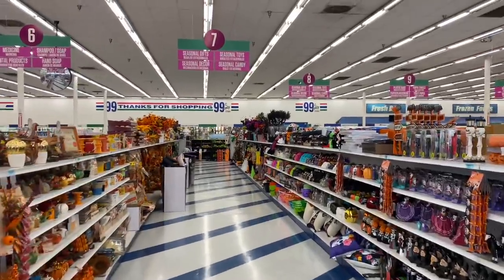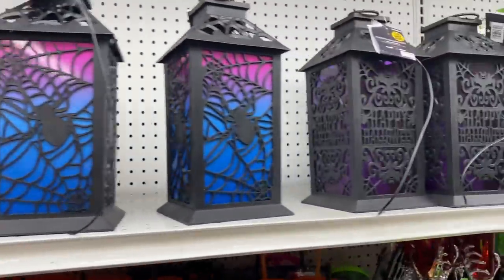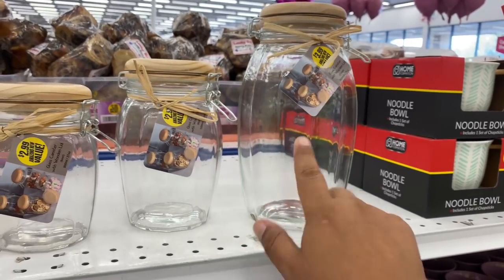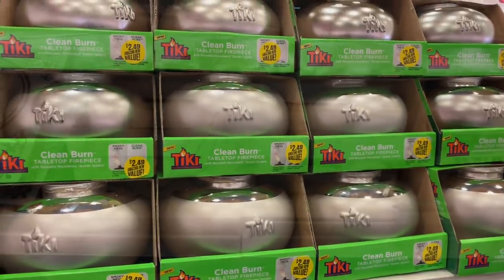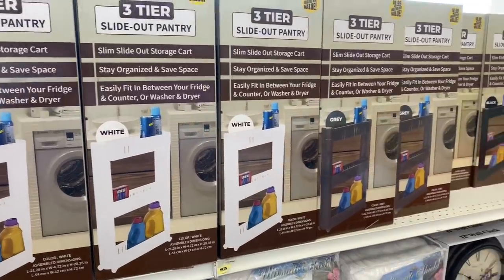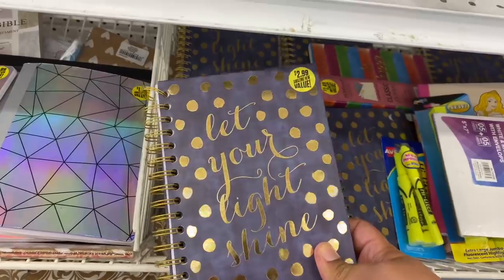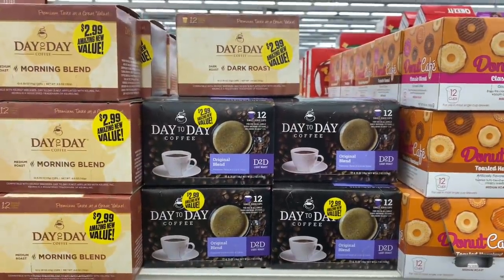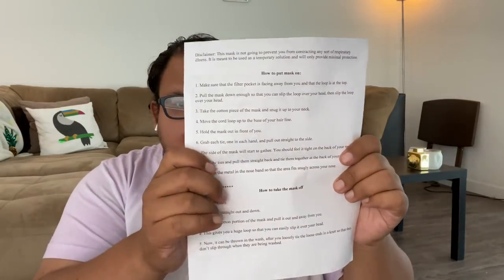JACKPOT 🌟 99 CENTS ONLY STORES ~ Shop with me 8/30/20 (Sway to the 99)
Come shop with me 99 Cents Only Stores Surprinsing new name brands at the 99 cents only store. 99 CENTS ONLY STORES WALKTHROUGH - AMAZING FINDS AT THE 99 CENTS STORE NEW FALL and HALLOWEEN ((MUST SEE)) Sway to the 99 8/30/20

Sway to the 99 99 Cents Store Only FALL and HOME Decor Haul | Tons of New Items 🛍 | Come Shop With Me August 2020 Sway to the 99 99 Cents Only Stores Come Shop with me! New 99 cents only stores walkthrough and haul all name brands! Sensational finds at the 99 cents only stores, name brand items & so much more! My 99 Cents Only Stores did not disappoint! Lots of new items including NEW Fall 2020 Decor Halloween 2020! Day of the dead 99 cent store 2020 Massive 99 cents only store haul 8/30/20

Hello you beautiful 99ers, I am so excited to be bringing you a new exciting store walkthrough with lots of new items and wishlist finds! Budget friendly gift ideas at the 99 cents store, lots of name brands and fresh produce!  Huge shout out to Couponing for a cause for always supporting me and helping me along the way!  A true Queen of the 99! And a true Queen of the Dollar Tree! Dollar Tree Fall 2020 99 cent store. 99 cents store fall haul 99 cent store candy. Couponing for a cause. 99 cent store makeup. 99 cents store haul. 99 cents only stores commercial. HUGE massive 99 cents only stores near me. 99 cents only store summer 2020 Sway to the 99. google what’s new at the 99 cents only stores. Dont forgte to check out my Dollar Tree Massive Store Walkthrough

2) Like this video
3) Comment your response to my question

Giveaway is opened from 8/30/2020- 9/1/2020 Winner will be annouced on 9/5/2020

**Note this giveaway is only opened to people within the United States age 18+ **

Friend Mail!
SWAY F.

0:00 - Intro
0:20 - Jackpot 99 Cent Only Store New Finds August 30, 2020
0:22 - 99 Cents Only Stores All New Halloween 2020
4:22: - 99 Cents Only Stores What's new this week
31:30 - Outro